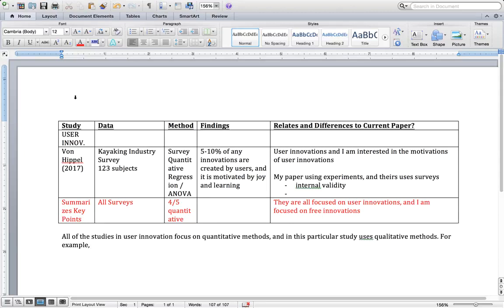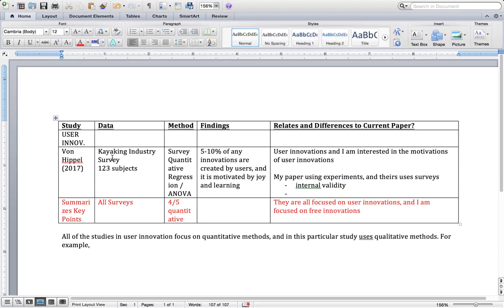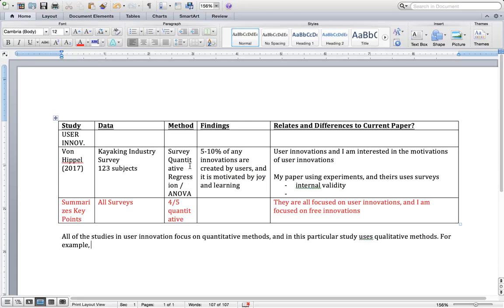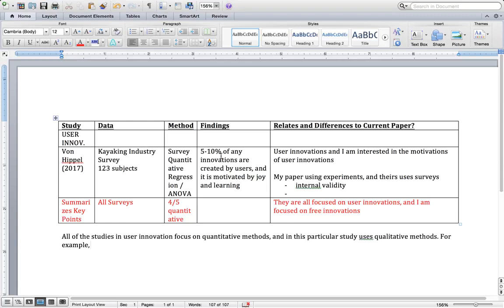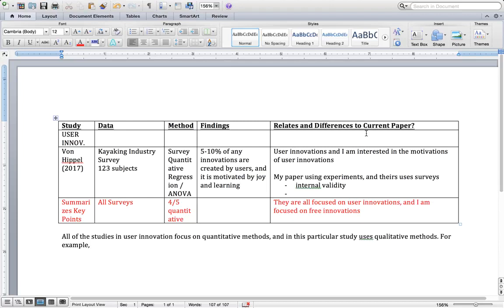How to Find a Research Gap and Choose Your Research Niche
I discuss a trick to find your niche or research gap in writing academic papers. It is also useful to finding a niche in any writing, whether it is academic writing or fiction writing. One can use this to identify a research gap in research proposal, for example. It also can be used to find a knowledge gap during your PhD dissertation.

What is a research gap? A research gap occurs when there is a lack of research about a particular academic topic. It is also sometimes called a research niche depending on the academic discipline you are in. You often have to literature review to show that there is a research gap.

I talk about using tables to highlight the differences between past writing, and to find themes in past writing. I suggest that this is a quick way to find a research gap or a niche in any writing area.

Identifying a research gap is normally quite difficult for most researchers, no matter if you are pursuing a PhD or doing any form of research. However, I have used this trick whenever a student asks me how to find a research gap, and this trick to find your research niche was past along to me.

David Maslach is a research professor of entrepreneurship, innovation, and business strategy, I discuss topics, such as behavioral science, strategy, innovation, and entrepreneurship, and apply these to my new peer proofreading and editing platform. Topics include the sharing economy, altruism, investing in technology, starting a business, and bounded rationality. My favorite videos pertain to incentives, goal setting, and learning from failure to drive behaviors such as weight loss, stopping telemarketers, creating novel technologies, and creating new movements.

Peer proofreading and editing platform

A new platform where you can earn credits by editing other people's documents. Use these credits to have your own work edited. If you do a good enough job, you can convert these credits to money.

The goal of the platform is to get people to 'pay it forward' and help other people out by creating incentives for people to give back.